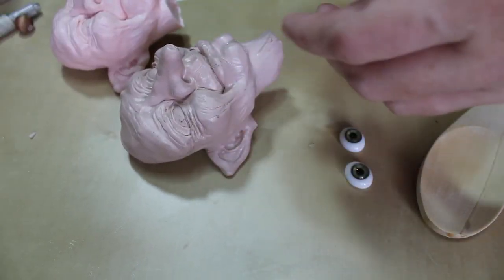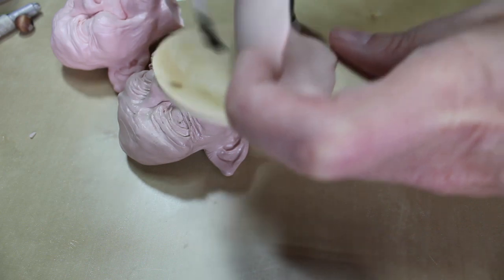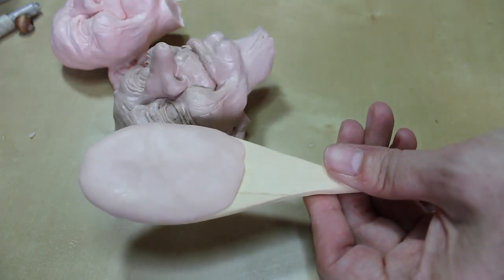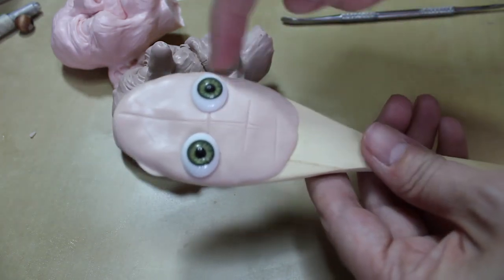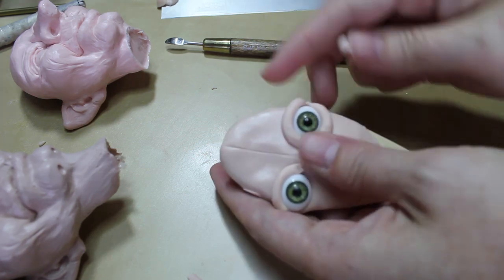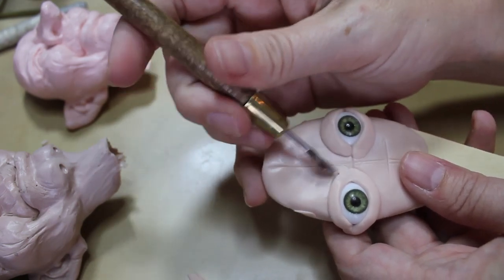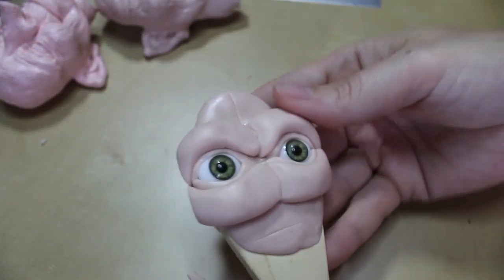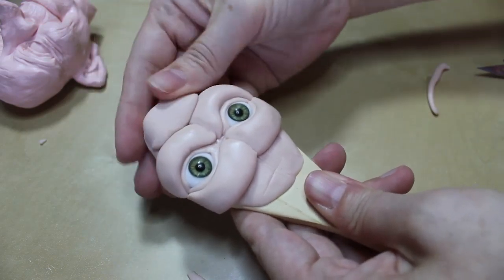Witch on a Spoon, Part One - ArtDolls.com, MakingFairies.com & SculptUniversity.com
Sign up for our free newsletter and enjoy new tips and tricks brought to your email weekly.